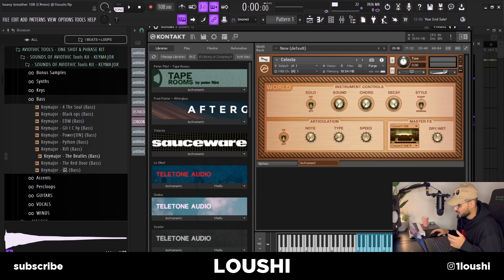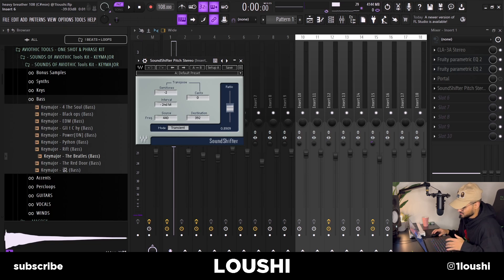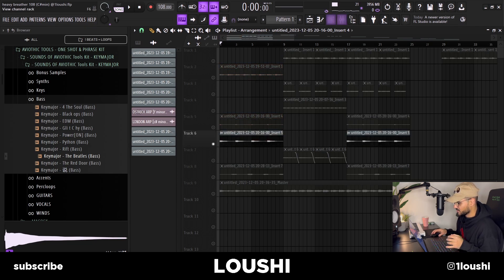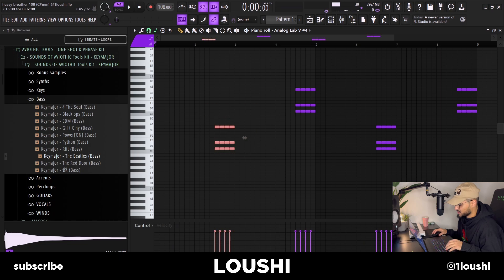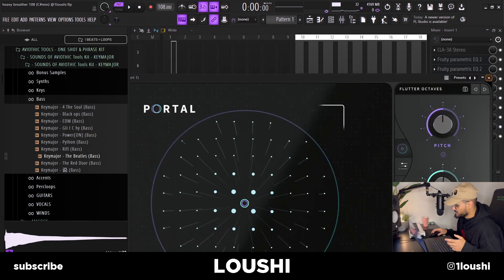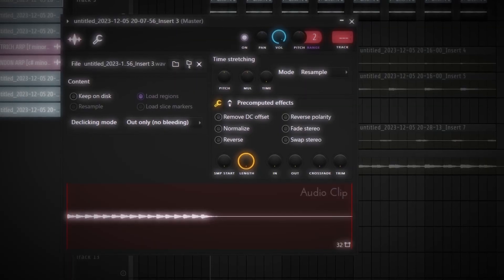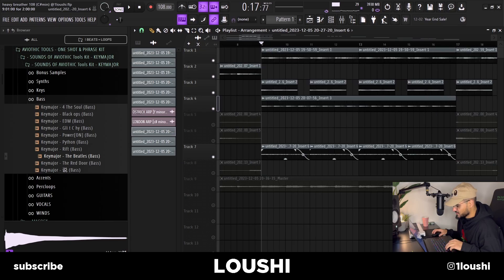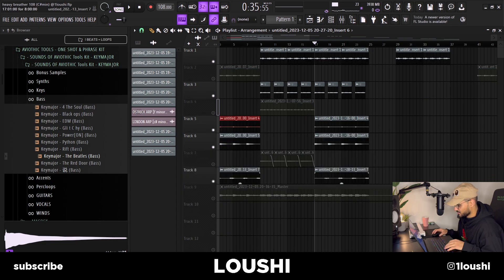How To Make DARK Samples (Cubeatz, 808 Mafia) | 2023 FL Studio Tutorial